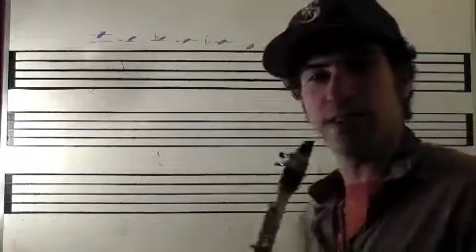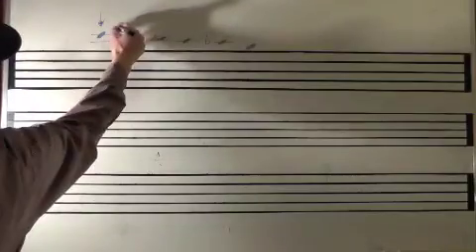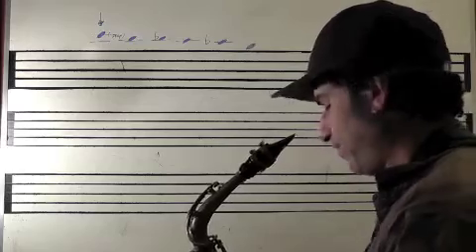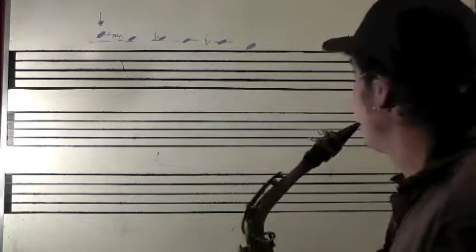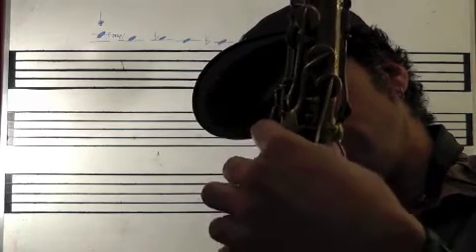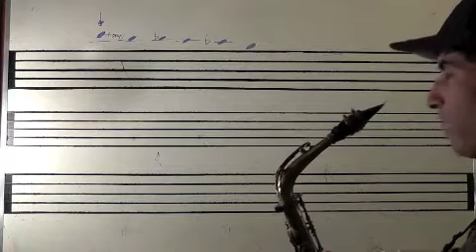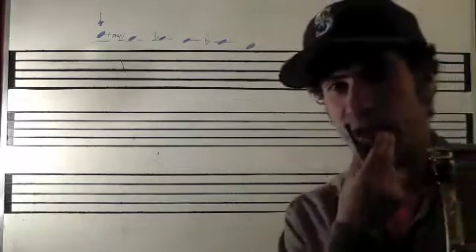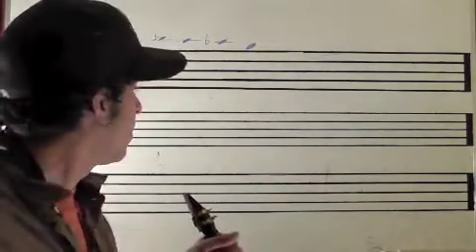Saxophone_Bending Notes Exercise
Here's an exercise that combines dropping your jaw and closing the tone holes of the saxophone very slowly to create a seamless descending line. Improve your ear, and intonation. Try it!